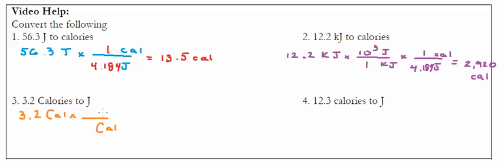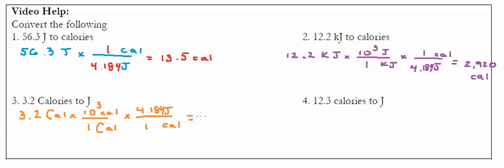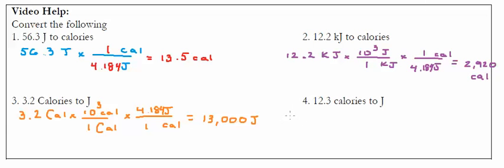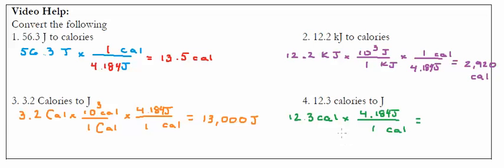Calorie Unit Conversion